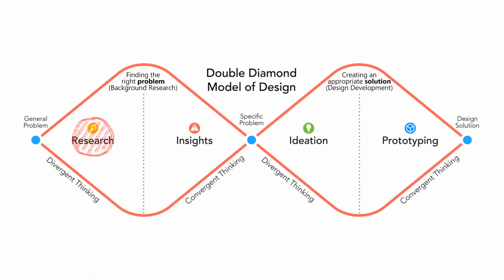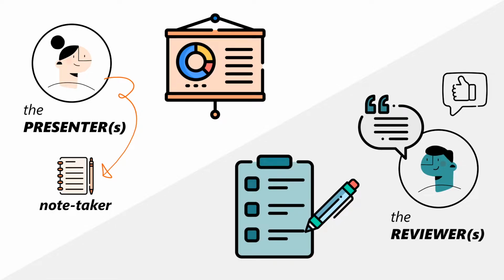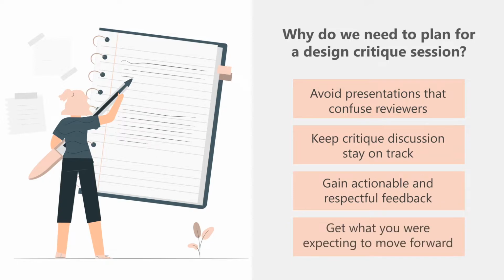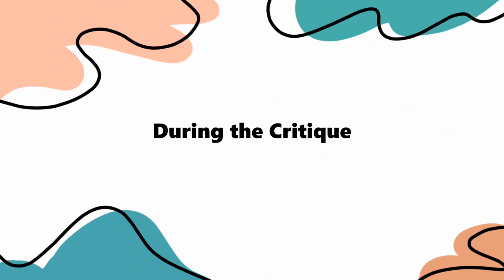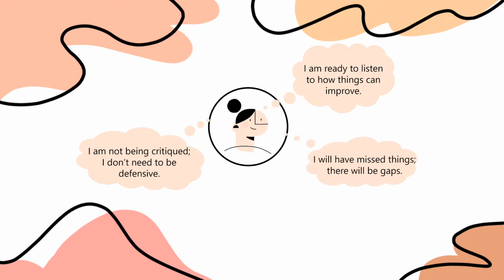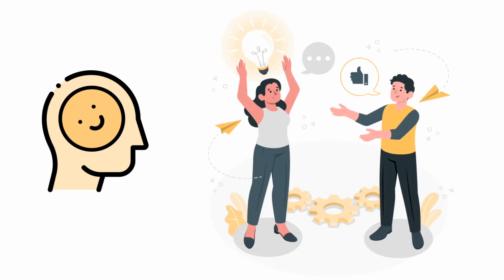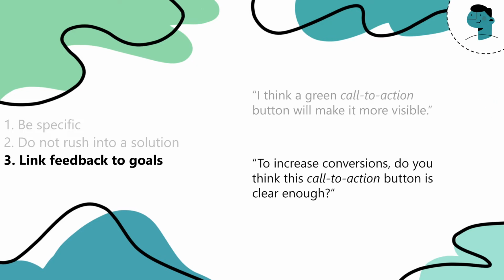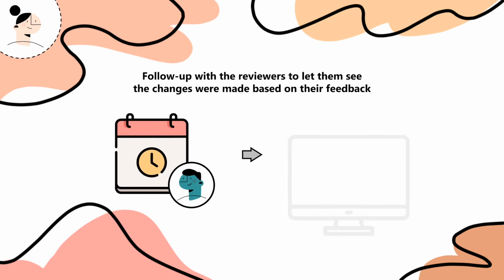[DARTT Preparatory Materials Series 02] Design Critique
*Please note: The PlayPosit site will prompt you to enter your name. This name will not be verified or validated - it's simply used as a placeholder or 'token' for access. As such, you can choose to enter just your first initial and last initial to access the videos. If you encounter any error message when attempting to open a video, here's a workaround you can try:
1) Open a new incognito window in your browser
2) Once the incognito window is open, copy the following URL
3) Paste the URL into the address bar of the incognito window and press Enter.

This video is part of the preparatory materials for the Design Approaches to Research —Tools and Techniques (DARTT) project. In this Preparatory Materials Series, we've created a series of asynchronous, interactive videos via PlayPosit. The aim of these materials is to assist our collaborators and stakeholders, particularly those who are non-design professionals, in better understanding the diverse methods used by designers and design researchers for problem identification and problem-solving. In this series, you'll gain insights into topics such as Design Research Process, Design Critique, User-Centered Mindset, Storytelling & Storyboarding, Presentation Skills, and Problem Identification & Design Criteria. By engaging with these materials, you'll enhance your understanding of design approaches and how they can be employed to drive innovation and solve complex problems in your own work.